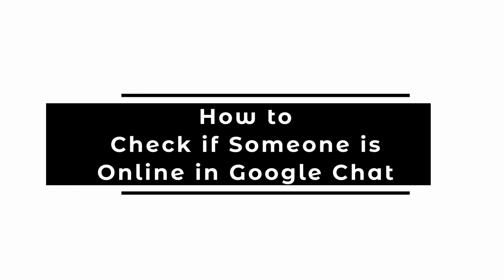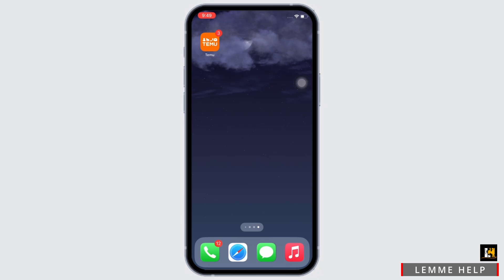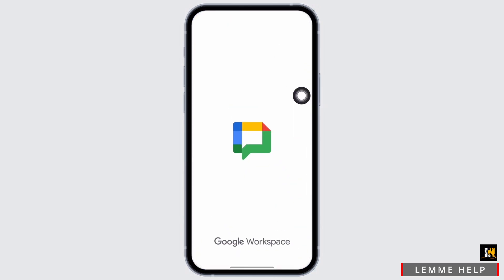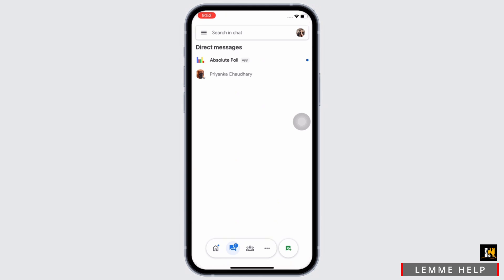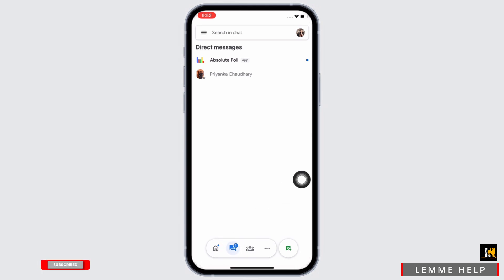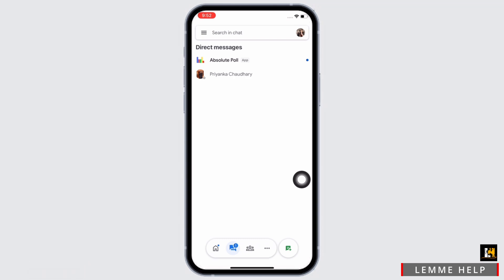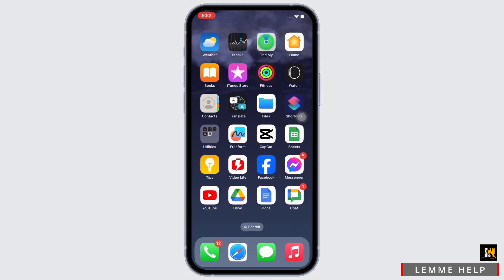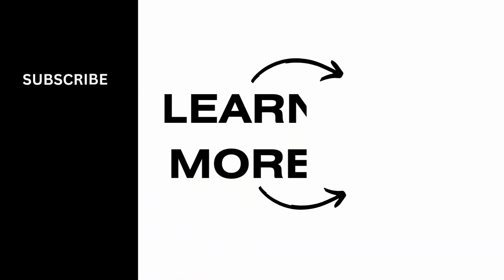How to Check if Someone is Online in Google Chat 2024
Are you curious about checking someone's online status in Google Chat in 2024? This easy guide provides step-by-step instructions on how to see if someone is online in Google Chat. Follow these straightforward steps to stay updated on your contacts' availability.

In this tutorial:
0:00 - Introduction
0:15 - How to Check if Someone is Online in Google Chat in 2024 (EASY)

Learn how to effortlessly check someone's online status in Google Chat in 2024 with this straightforward guide. This video covers the entire process, ensuring you can communicate effectively with real-time information.